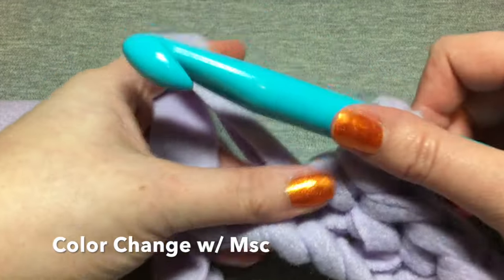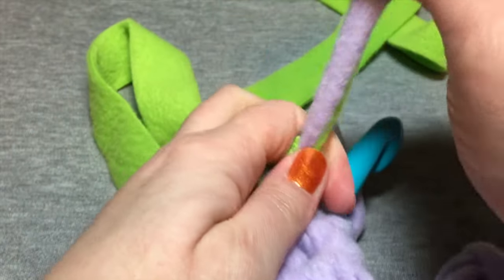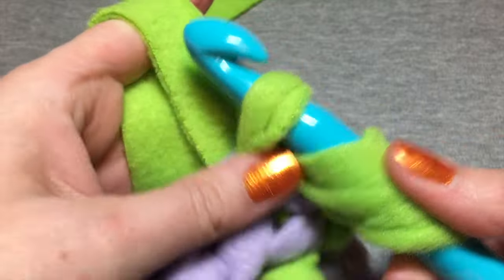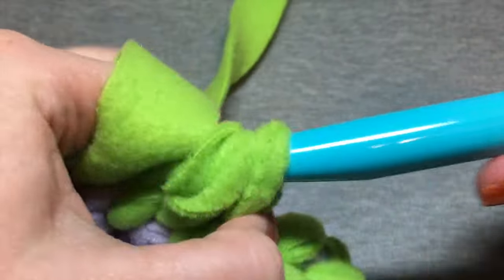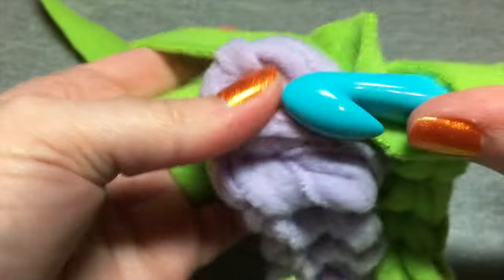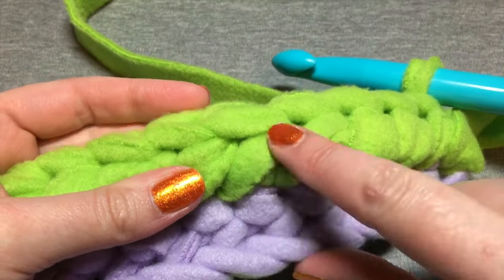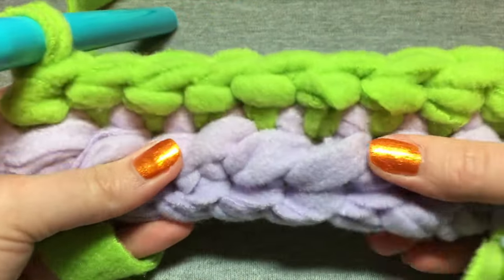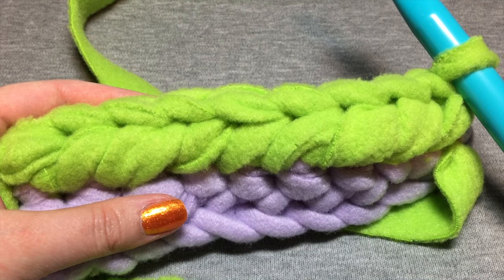Color change and Msc Stitch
Detailed tutorial for Color Change and Msc Stitch. For use with Sugar Glider crochet.